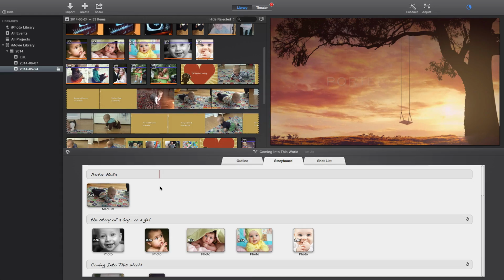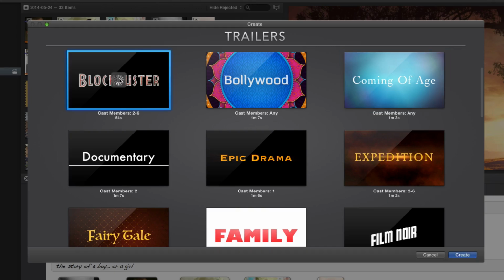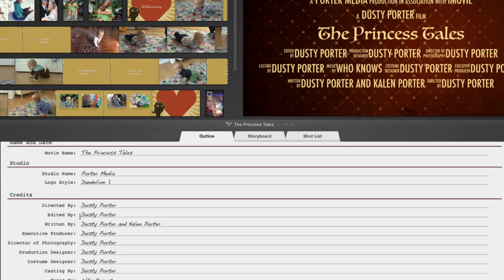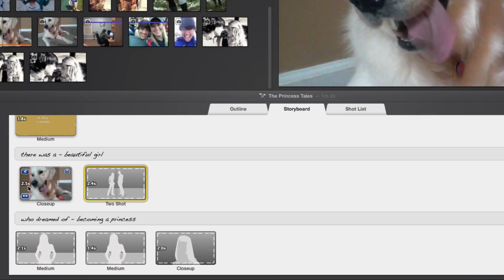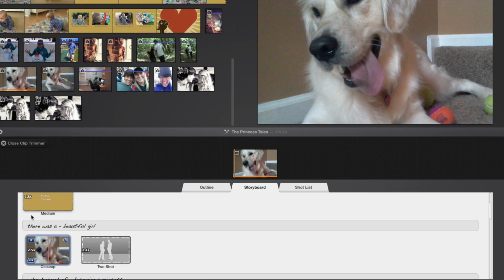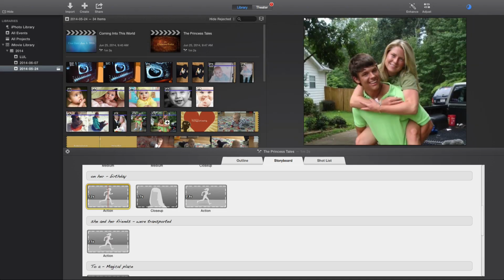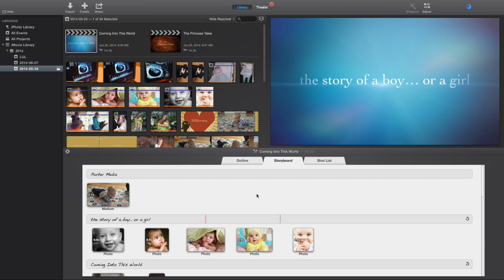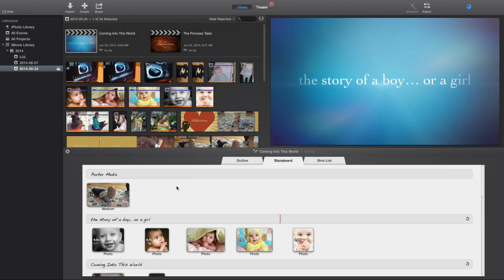How To Make An Awesome Movie Trailer in iMovie - iMovie Tutorial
In this video tutorial I show you how to easily and quickly make a great professional looking movie trailer with iMovie. iMovie already has the system built in that allows the templates to be used to create great looking movie trailers.